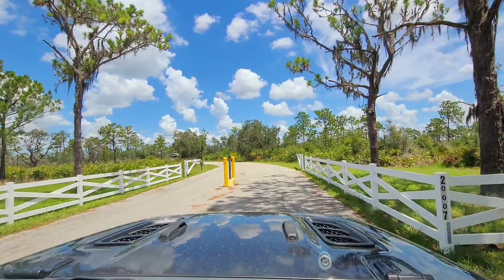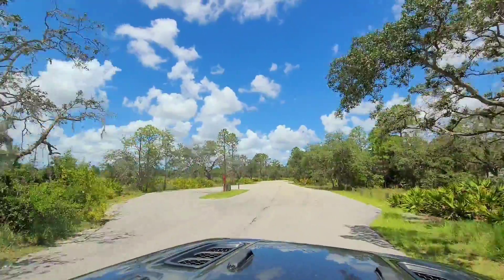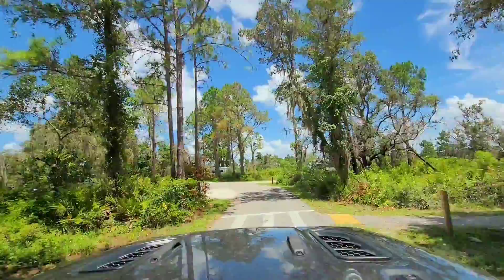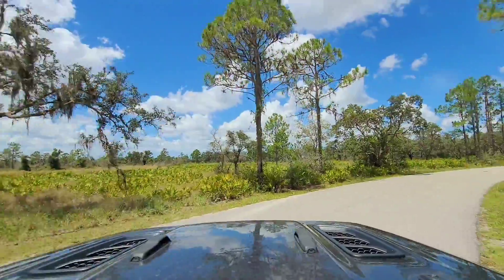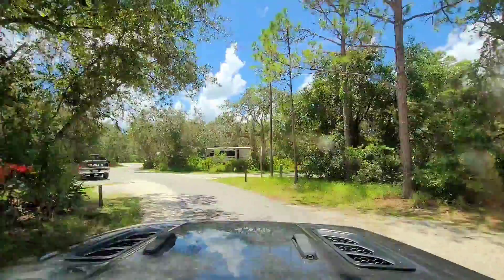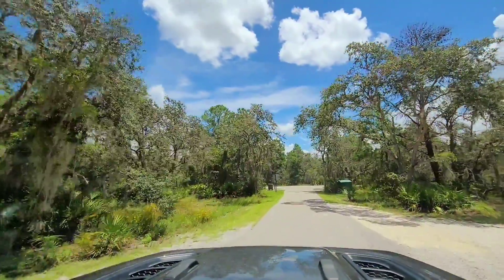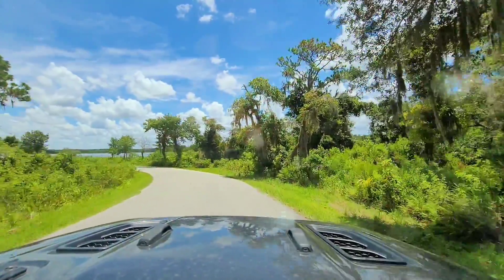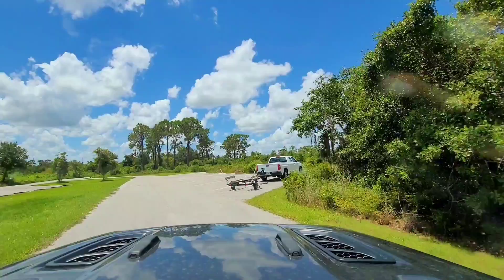Lake Manatee State Park, Bradenton, FL Campground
Lake Manatee State Park, Bradenton, FL
Drive Through Campground

You can also find me in Instagram!